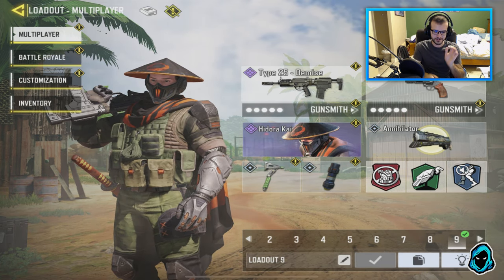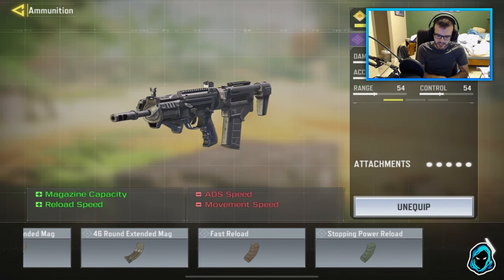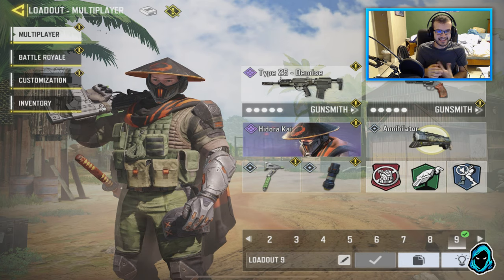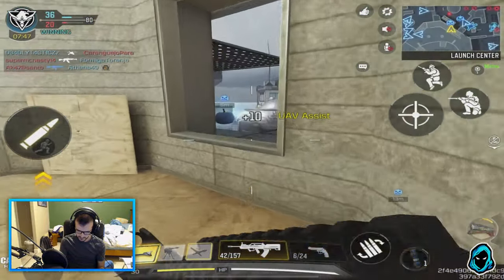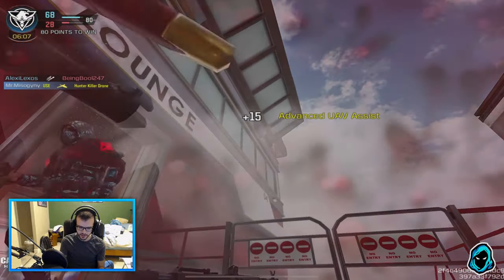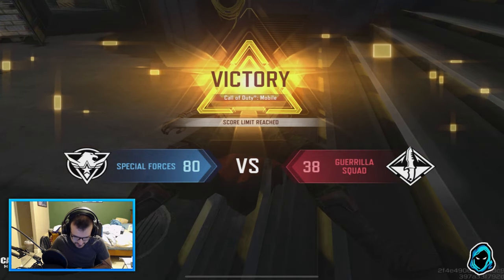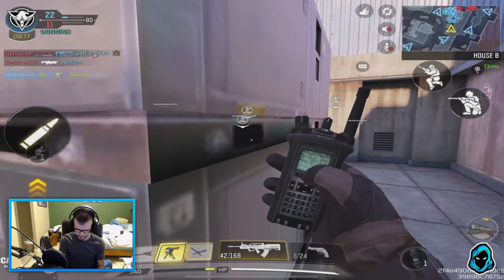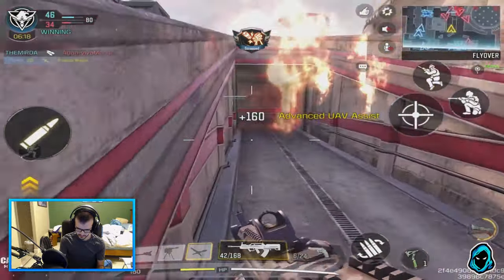"INSANELY FUN!" - TYPE 25 BEST CLASS SETUP | Call of Duty Mobile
BEST CLASS SETUP FOR THE TYPE 25!